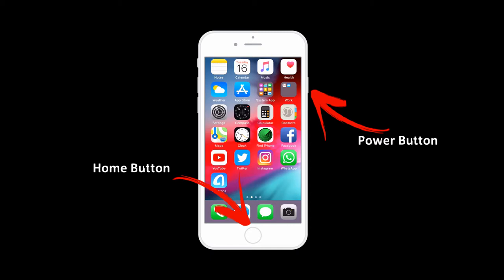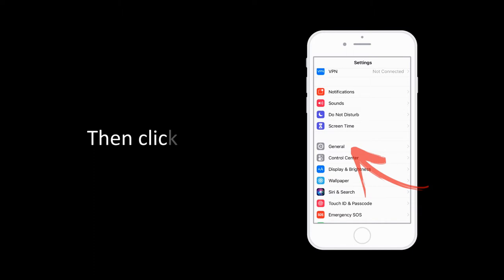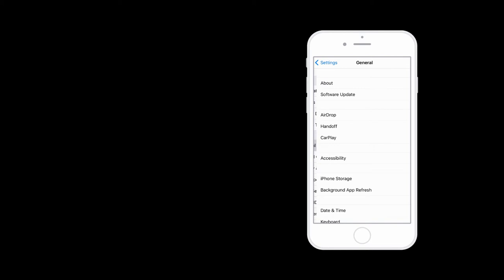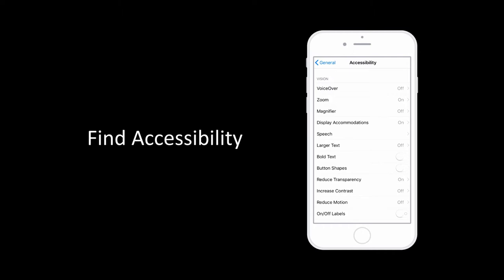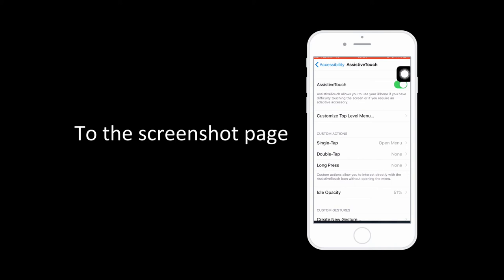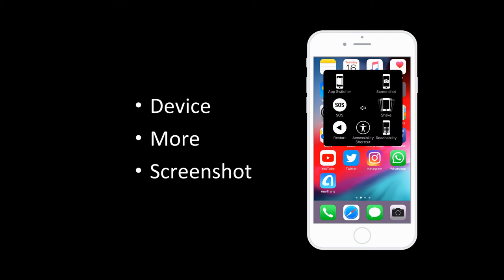How to Screenshot without Home Button [2 Methods]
How to screenshot on iPhone if your home button is broken? This video shows how to screenshot without Home Button! Btw, AnyTrans works great in screenshot on iPhone 8plus in 1 click. Try it for free

One more method to screenshot on iPhone with Back Tap:
1. Go to Settings → Accessibility → Touch, and tap Back Tap.
2. Tap Double Tap or Triple Tap and choose Screenshot.
3. Done. You can tap the iPhone back to screenshot.

00:00 Start
00:16 How to take a screenshot on iPhone with the home button:
00:30 Screenshot on iPhone without a home button:

Note: You can view your screenshot on Photo Library.